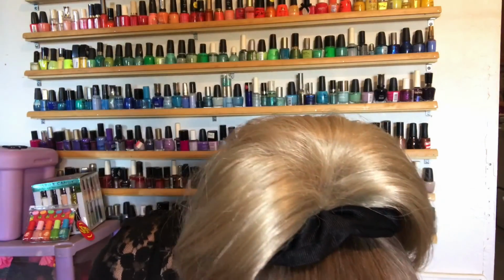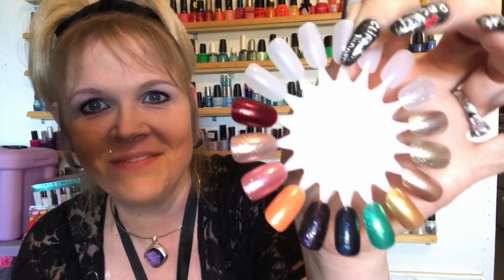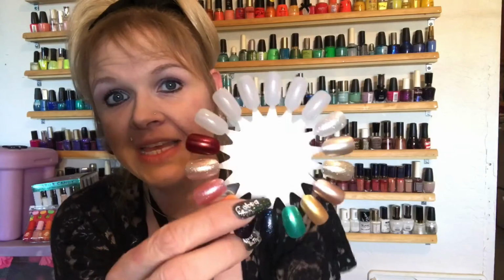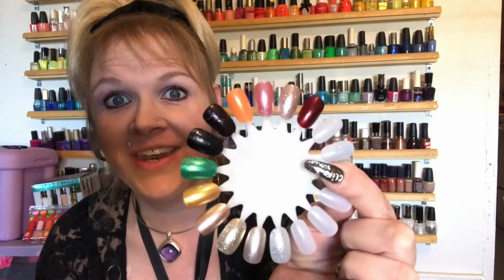Unboxing a giveaway I won!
Here's my brothers channel...

Here's Tina's channel.